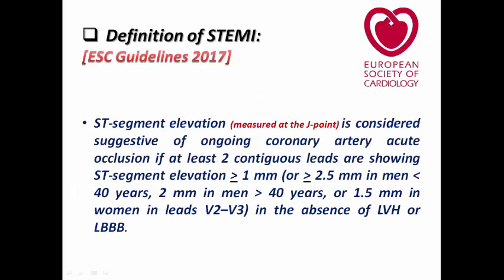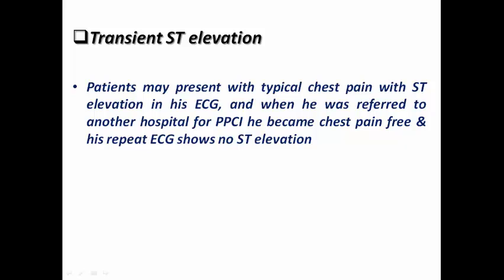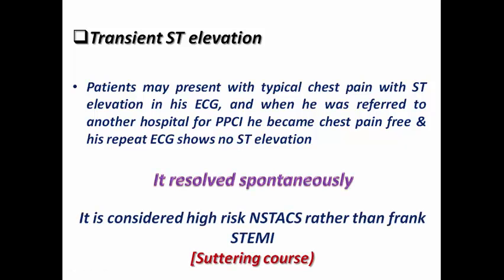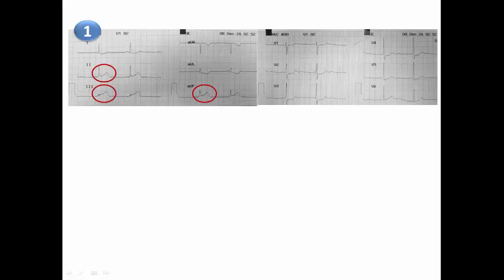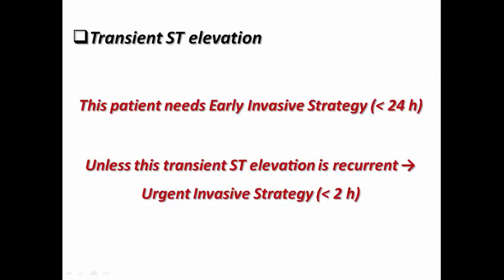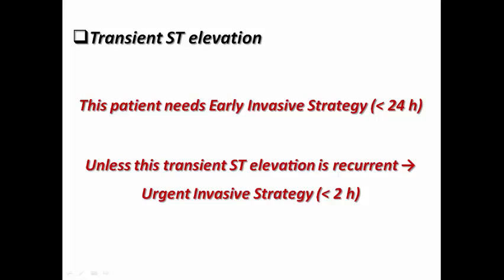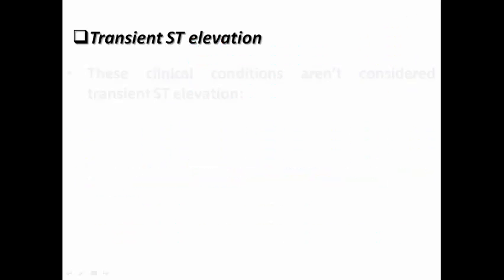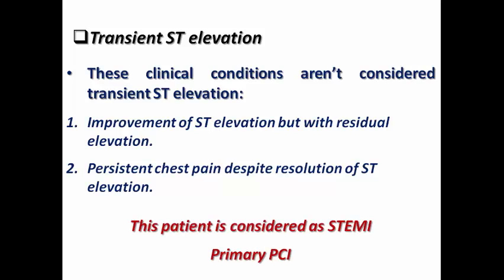ECG course: Transient ST elevation, Dr. Sherif Altoukhy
This short lecture explains the notion of transient ST elevation and its clinical significance.